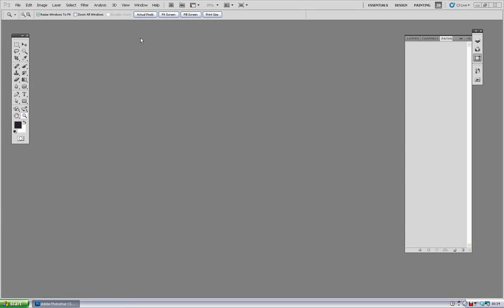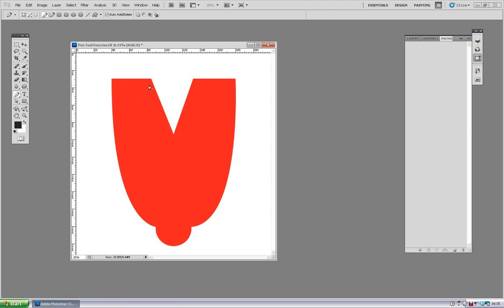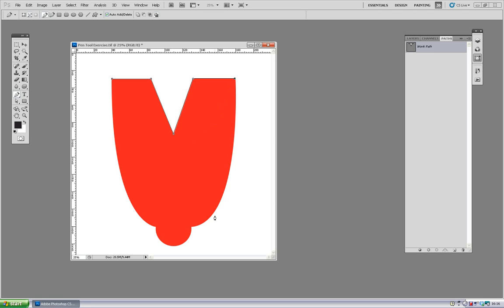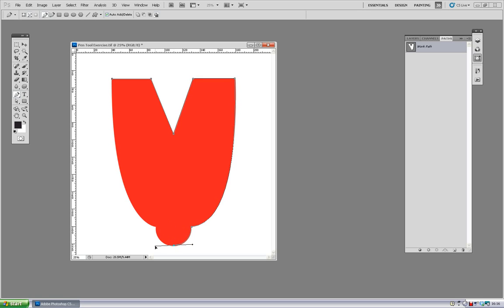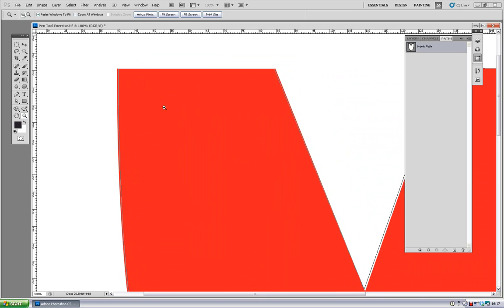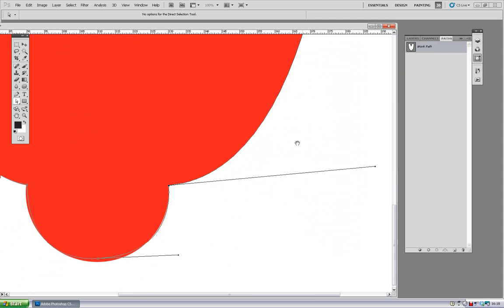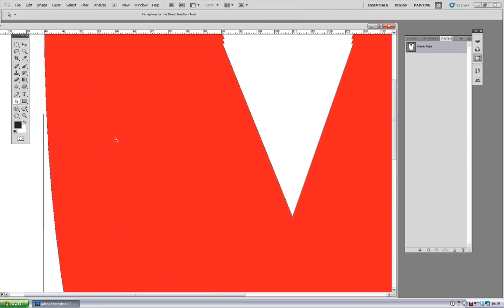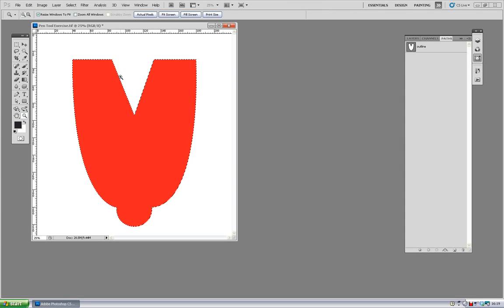Pen Tool Exercise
Photoshop Pen Tool Exersise